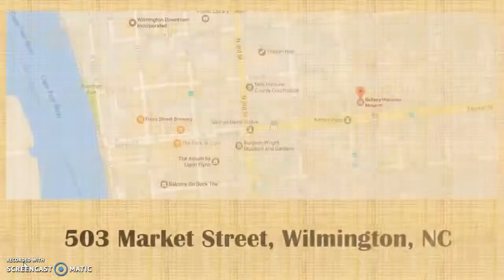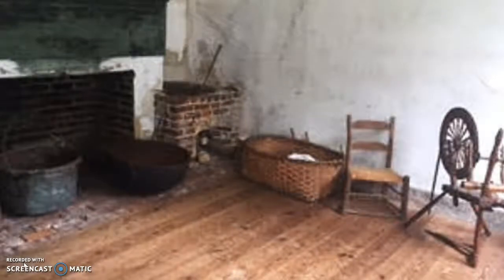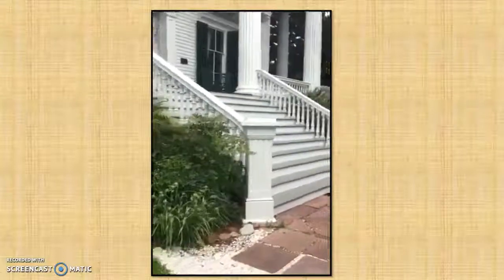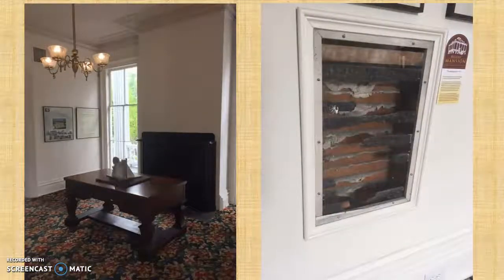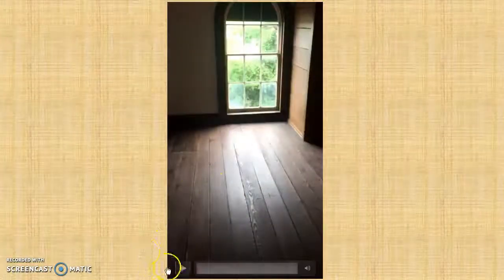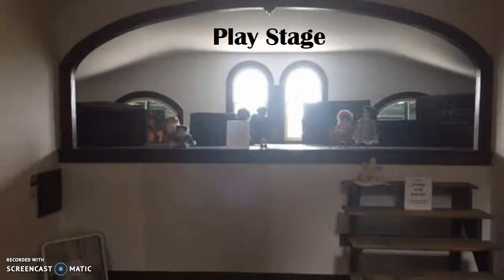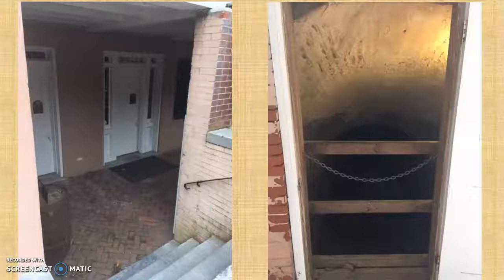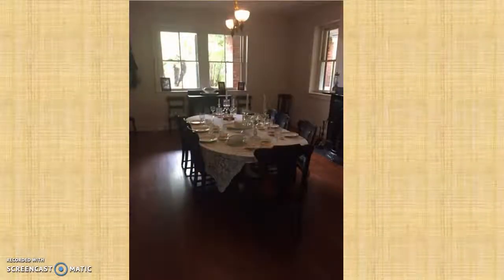Bellamy Mansion Tour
Enjoy this virtual tour of the Bellamy Mansion in historic downtown Wilmington!